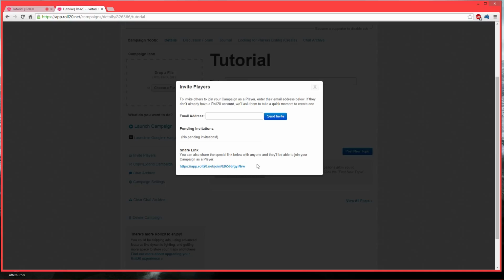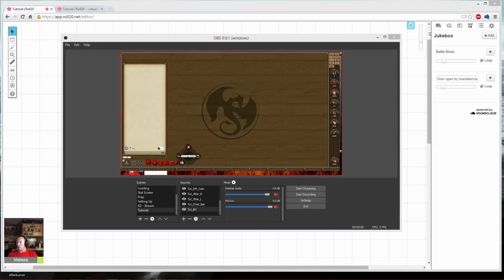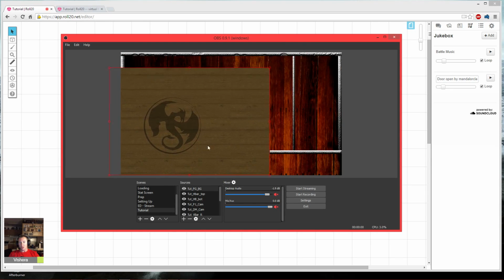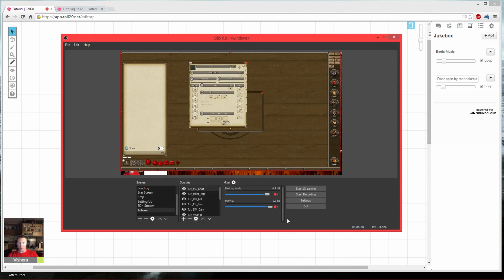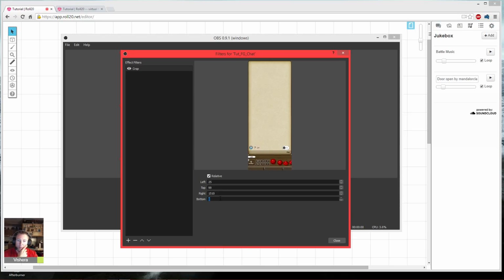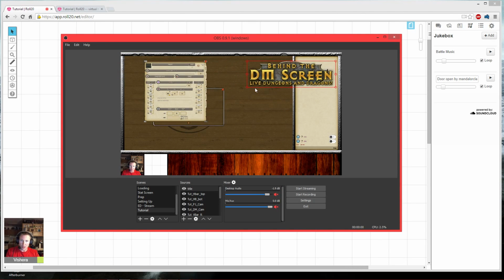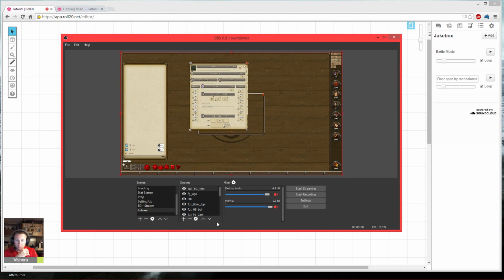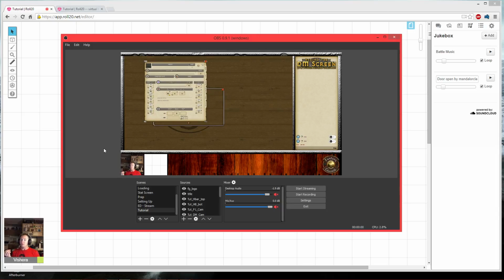Fantasy Grounds Streaming for Dummies Part 5 Adding FG to your Overlay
This is my detailed video tutorial series I created to help you guys learn how to create your overlay graphics, learn how to use OBS, apply your overlay, add webcams and more!